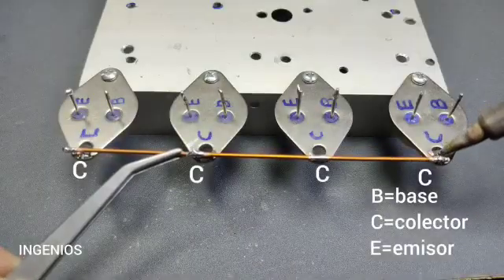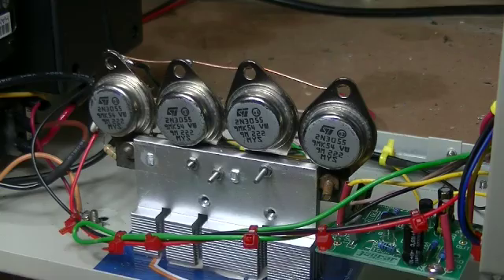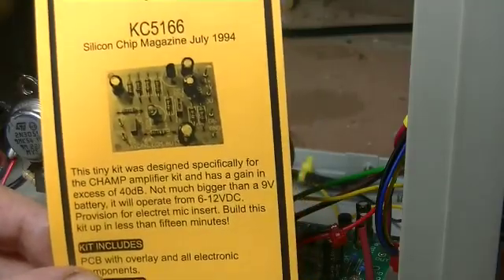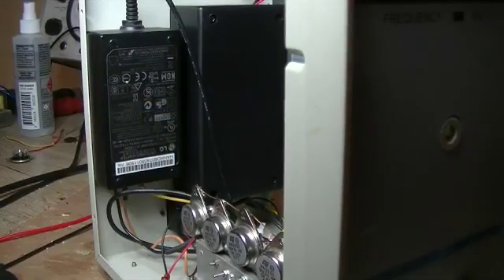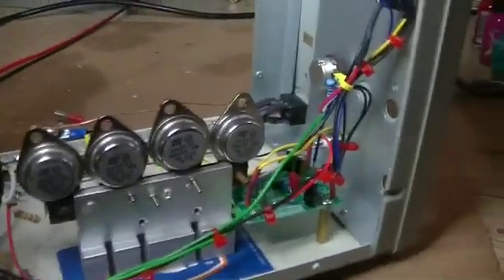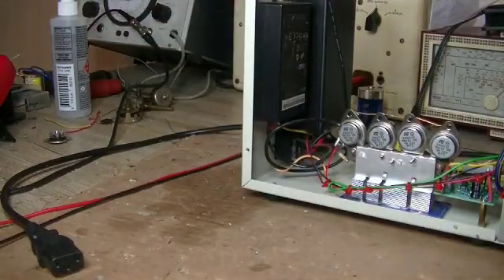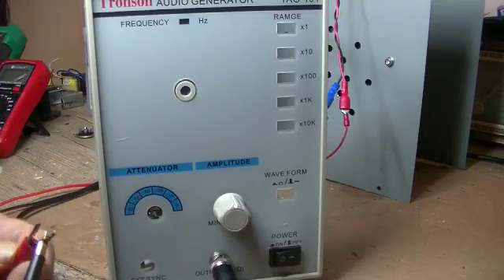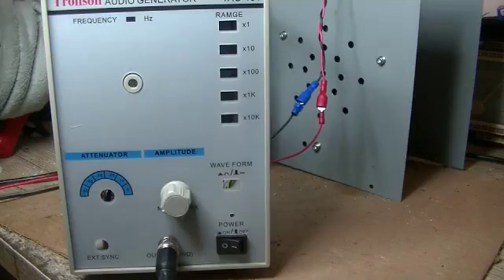I built a point to point amplifier for my signal tracer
Using the case of my old audio generator, I built a simple amp to boost the signal tracer circuit